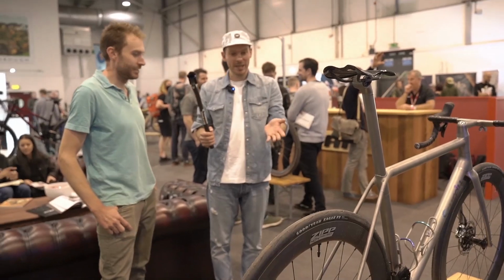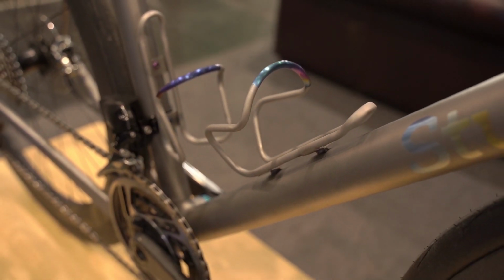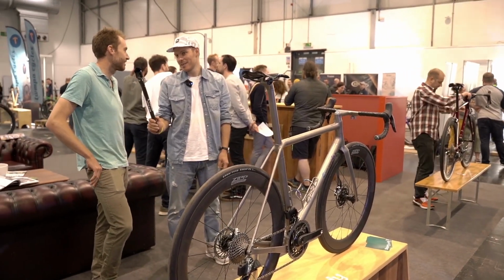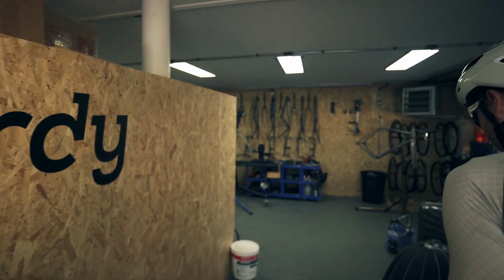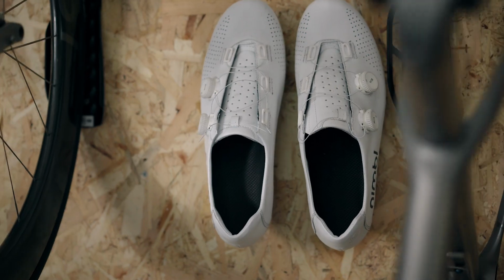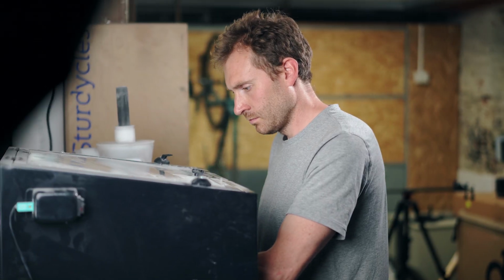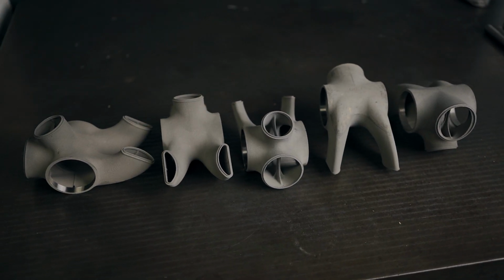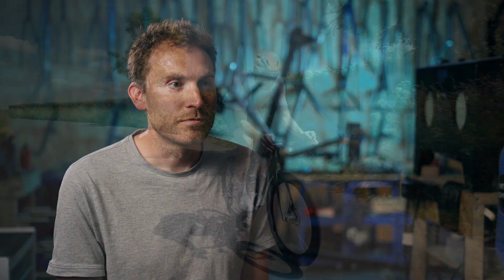Inside STURDY CYCLES workshop - 3D Printed Titanium bikes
Thanks!

In this video I am visiting Tom Sturdy in his workshop in Frome (UK) and talking about how it all started and what makes Sturdy Cycles bikes so unique.

- Tickets to the Bespoked UK bike show 2022

Chapters:
00:00 - Intro
00:30 - Bespoked UK 2021 show recap
02:19 - Inside Sturdy Cycles workshop
07:30 - Bespoked UK 2022
08:08 - Outro